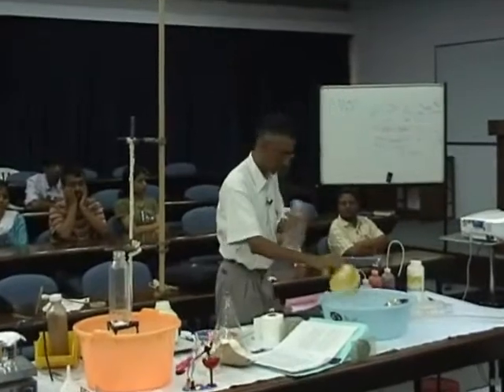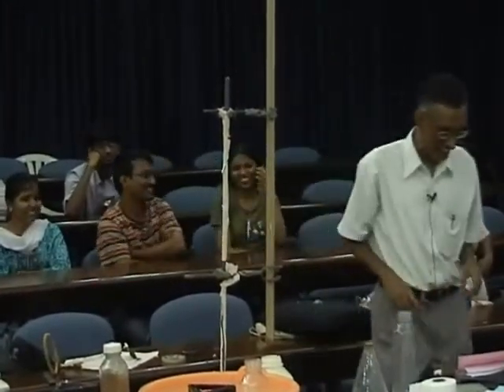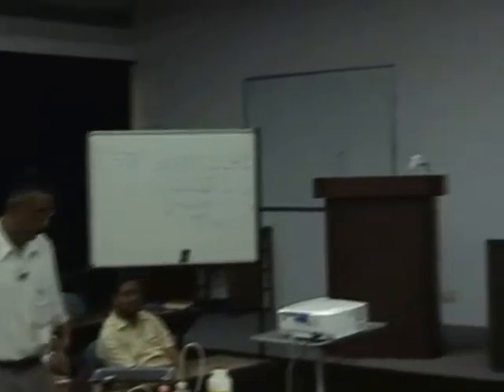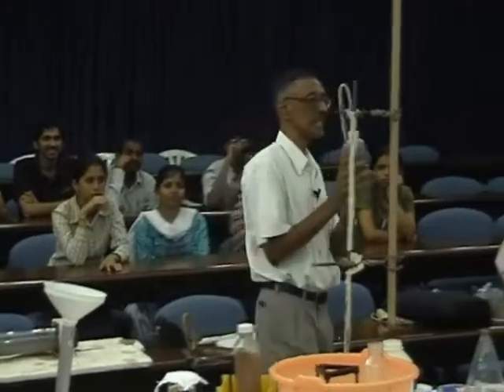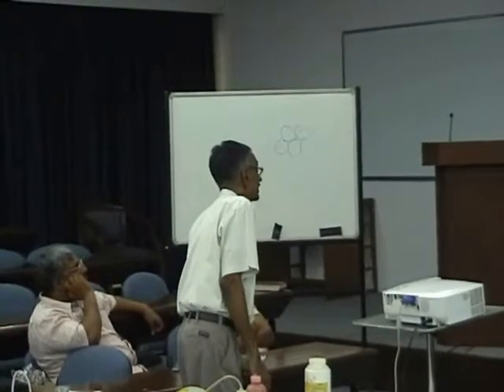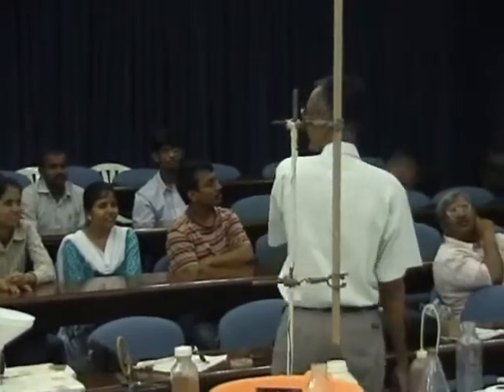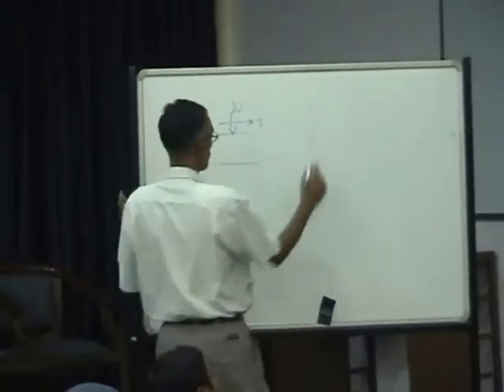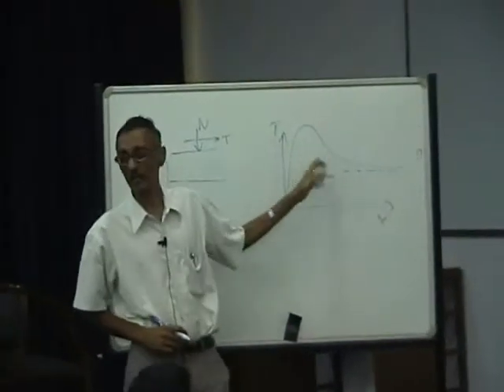demo_simple_expts_part3.wmv